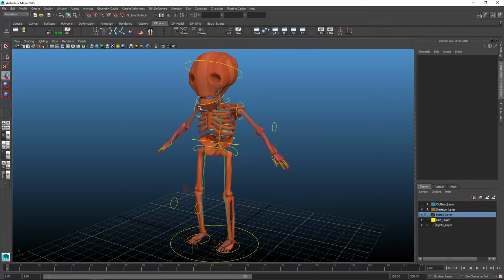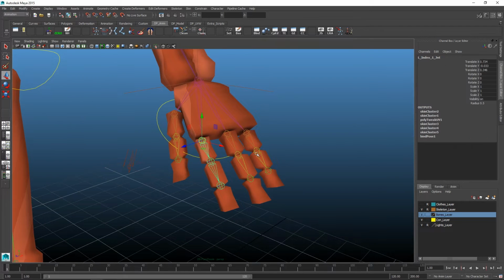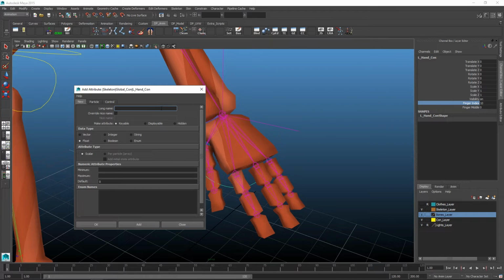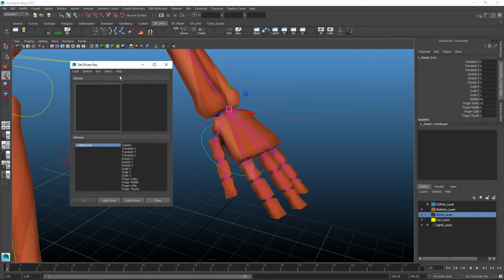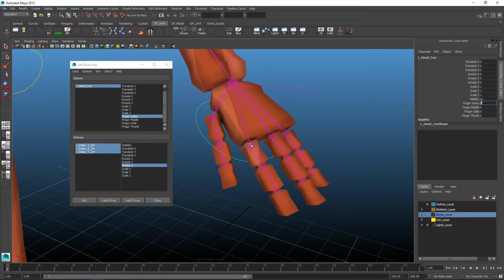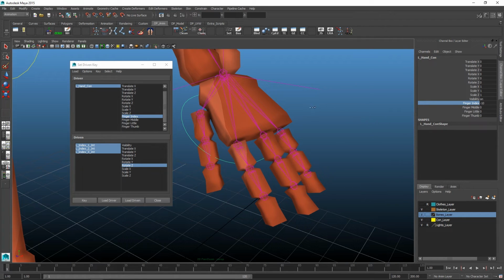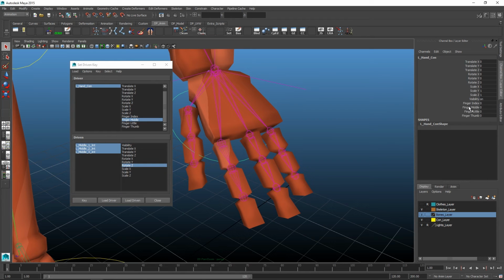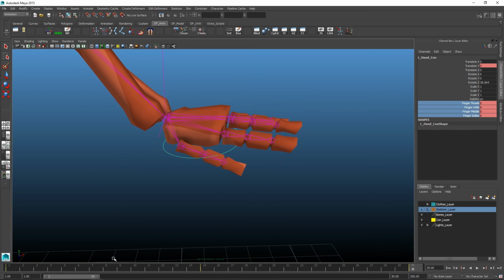Set Driven Keys in Maya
In this tutorial, I will show how to set driven keys in Maya to more easily animate that skeletons fingers.